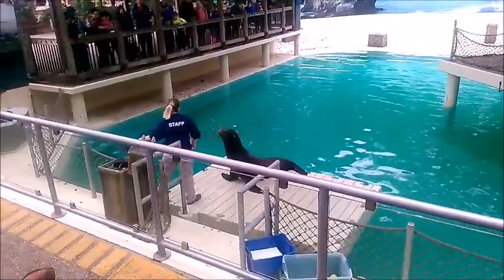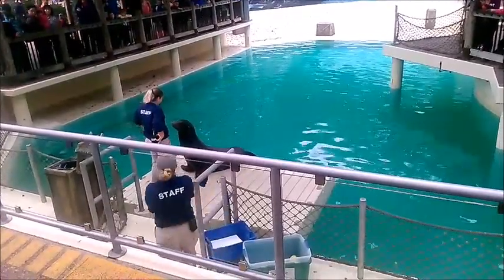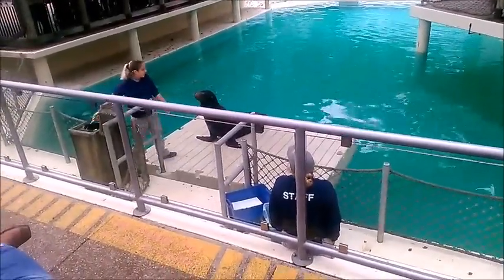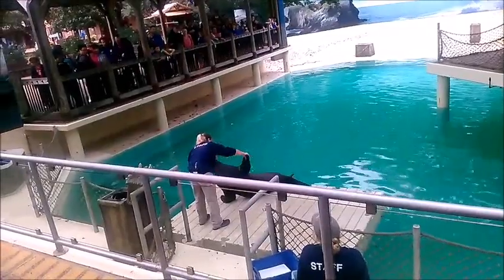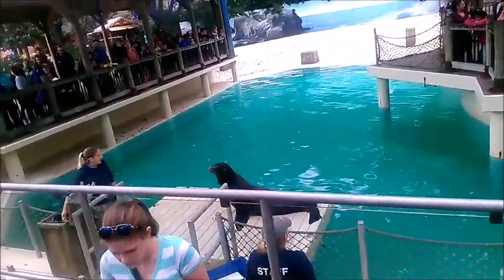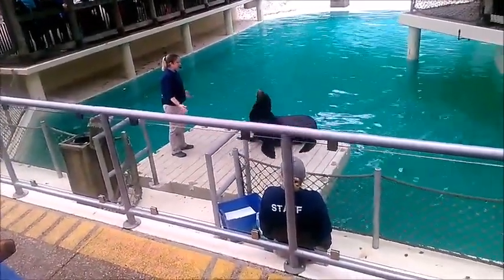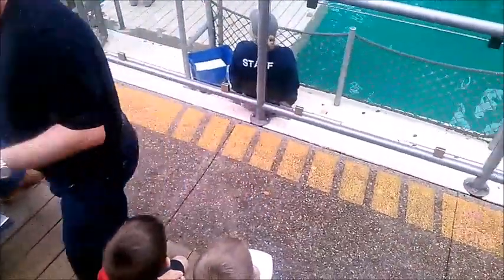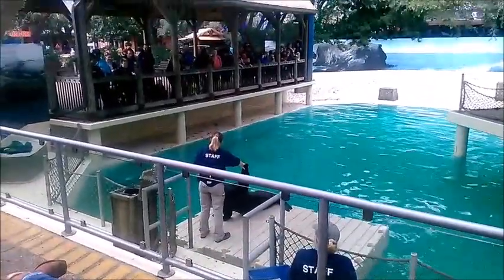Sea Lion Houston Zoo Nov 2015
Pradeepkumar Suryawanshi watching sea lion in action in Houston zoo in Nov 2015